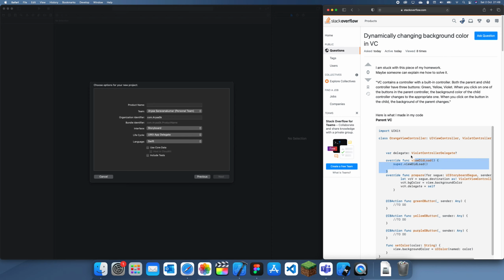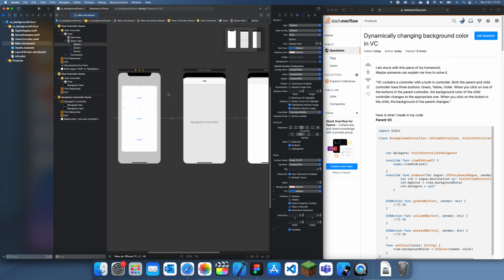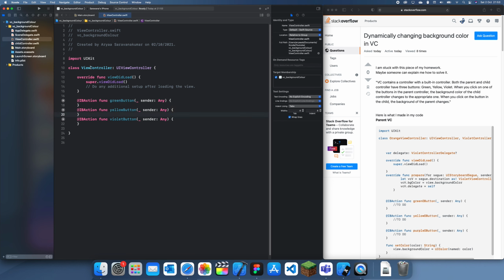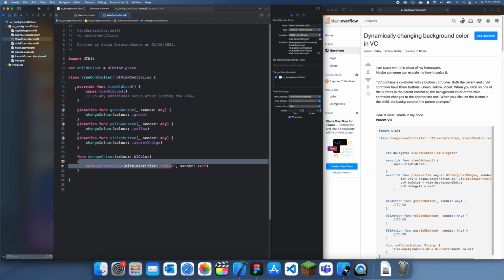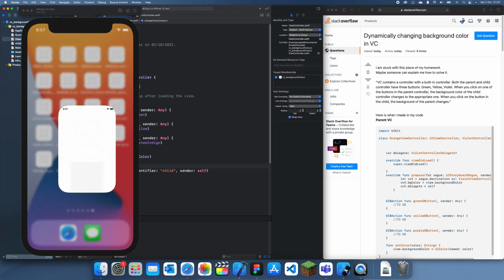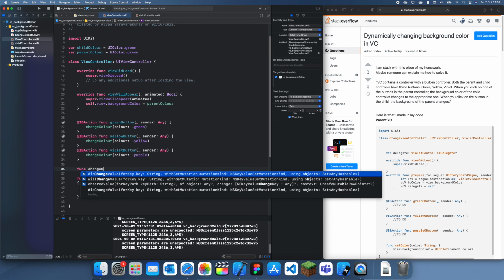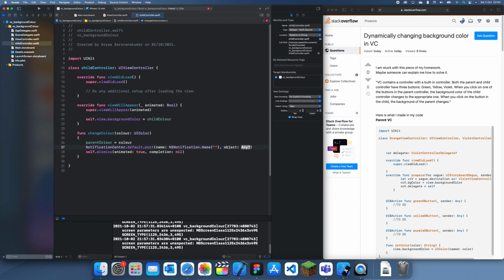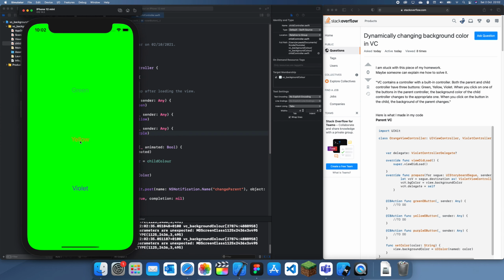Problem Solving, #33: Background Colour Problem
In this tutorial I will show you how to make a simple app which changes the background colour of a different view controller such as changing a child view controller from a parent or vice-versa.